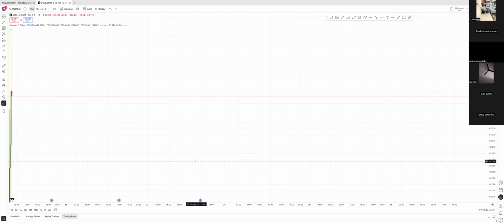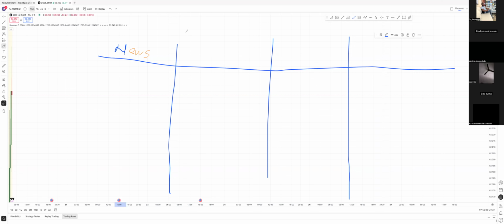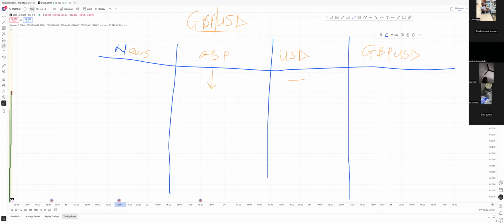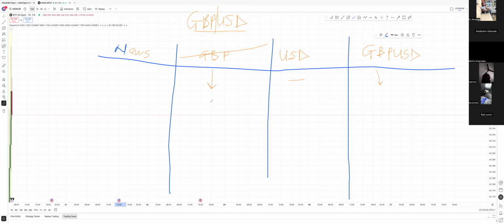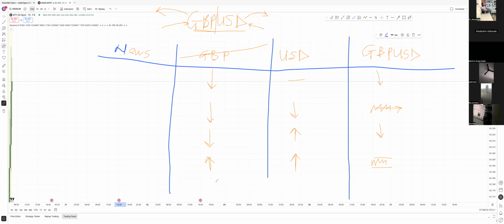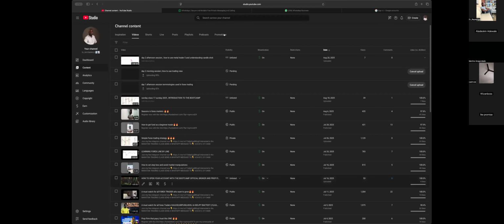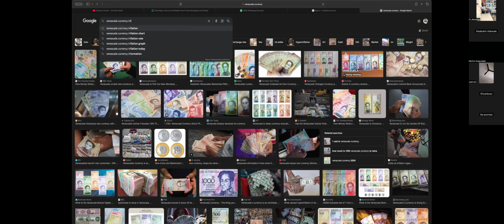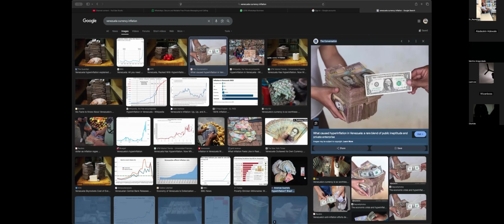FUNDAMENTAL ANALYSIS 🔥🔥🔥🔥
Register with this link to trade with me 🔥🔥🔥

Make sure you fund your account or buy a prop account

Let’s make this week count 🔥🔥🔥